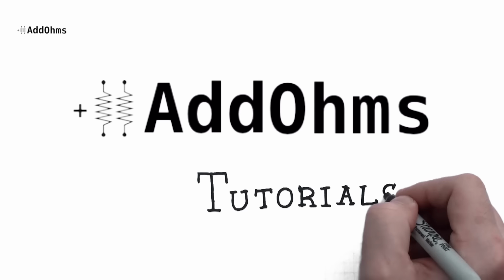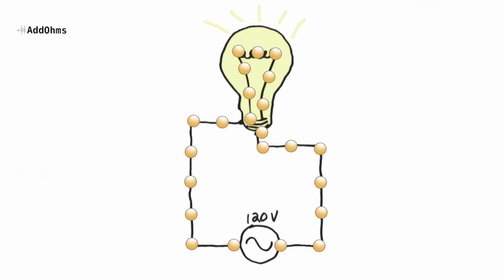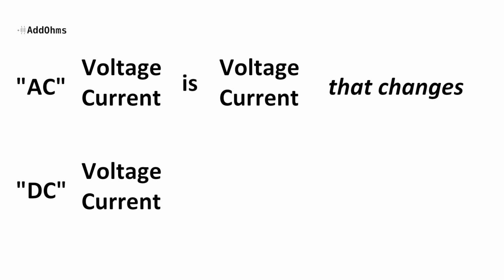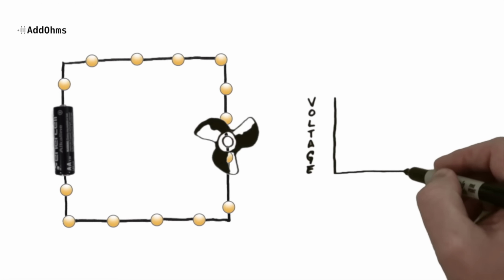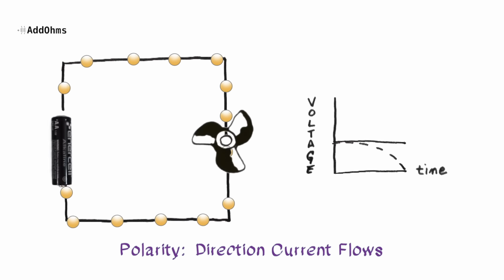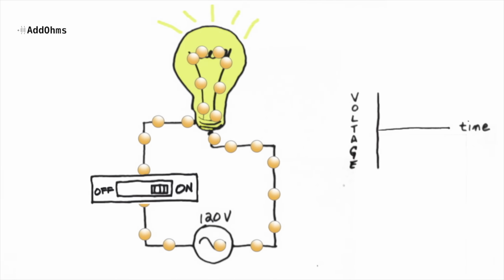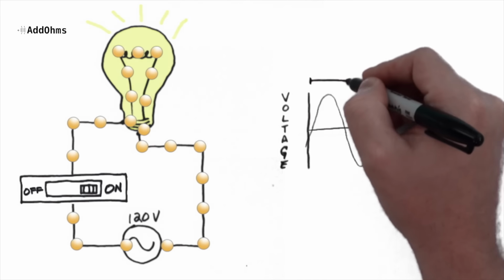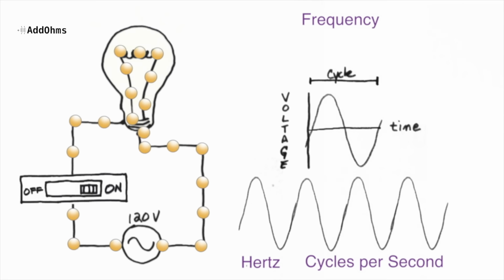Difference between AC and DC Current Explained | AddOhms #5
What is the difference between AC and DC?

AC and DC current explained by James the Bald Engineer. Using simple circuits for each type of electricity, you will learn why they are different.